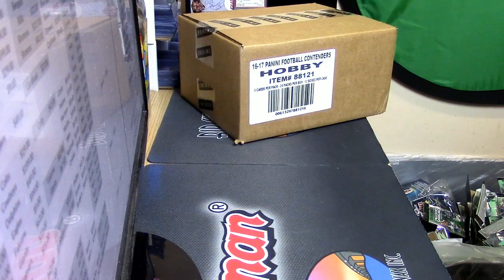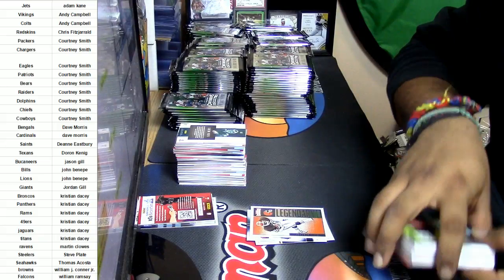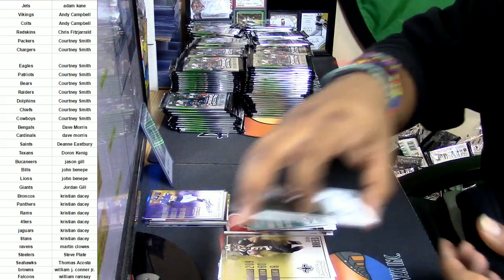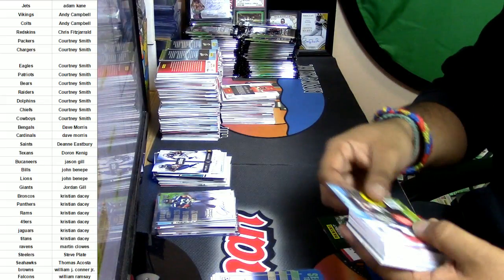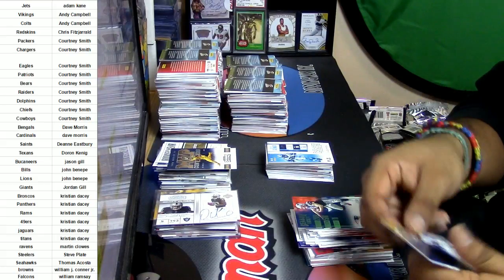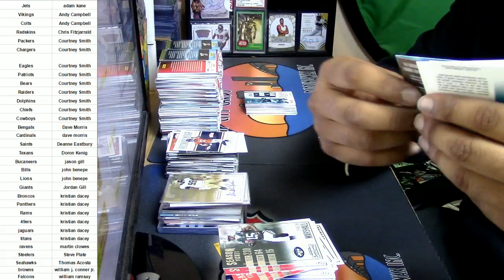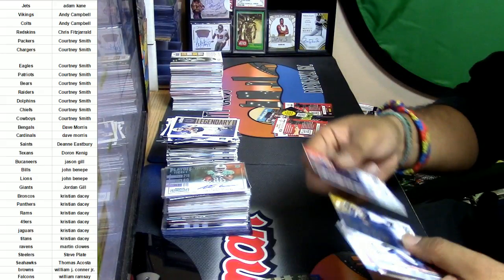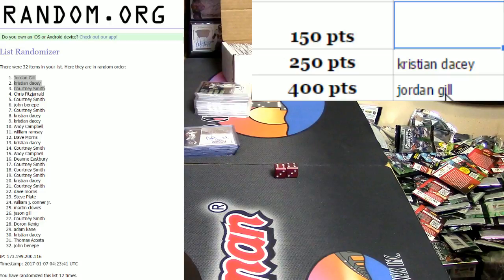01 06 2017 2016 panini footbal contenders full case pyt #1